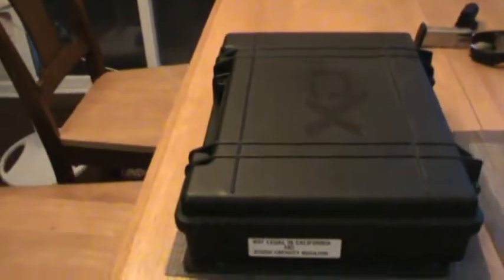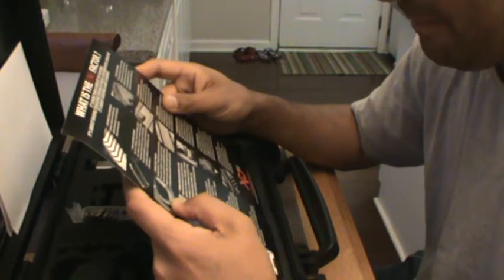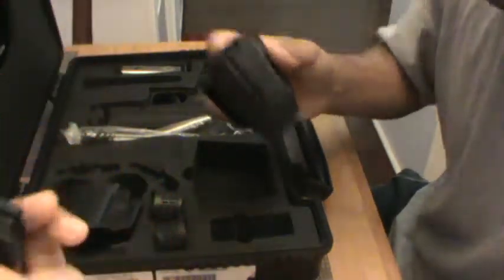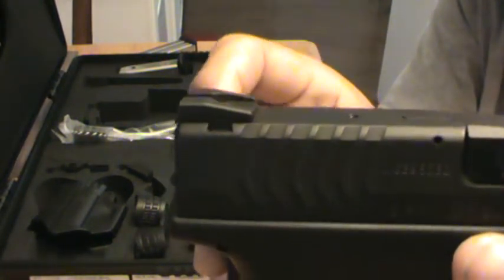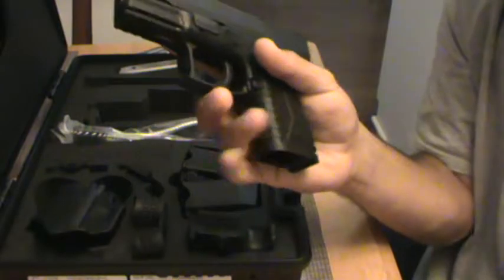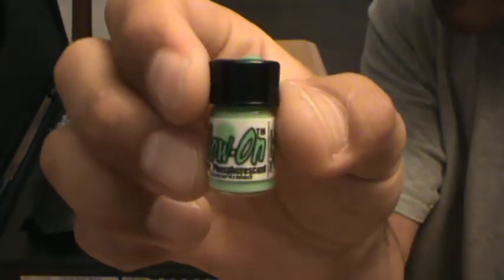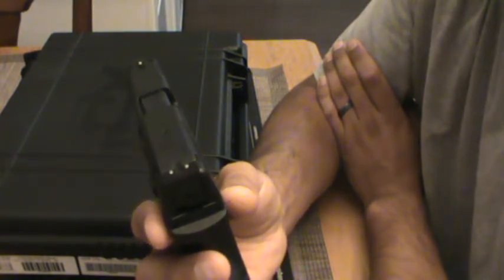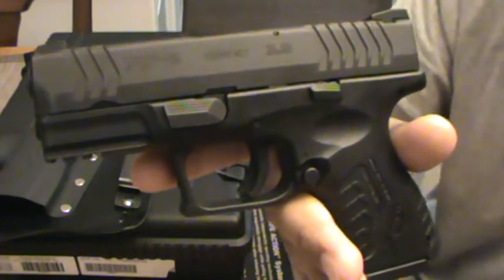Springfield Armory XDM 3.8 compact 9mm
This is a review of one of my pistols the XDM 3.8 compact 9mm. Great pistol and really just a SEXY gun. I also am showing my EDC holster Foxx Holsters and showing off my "night sights" " Glow-on ".